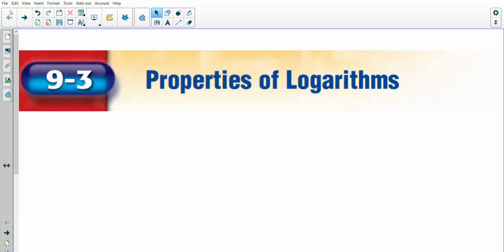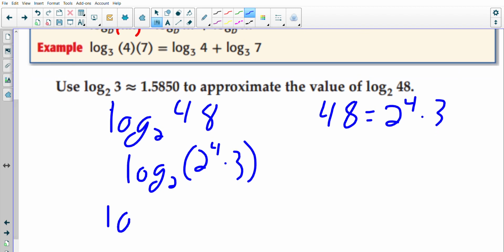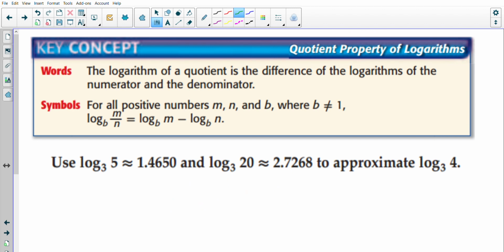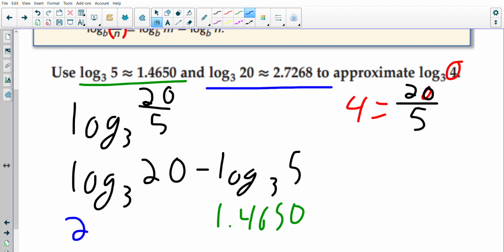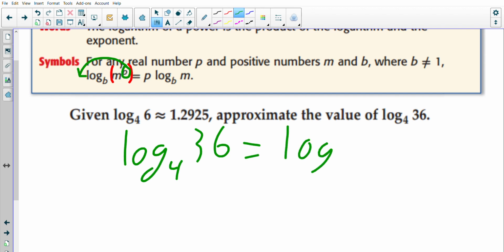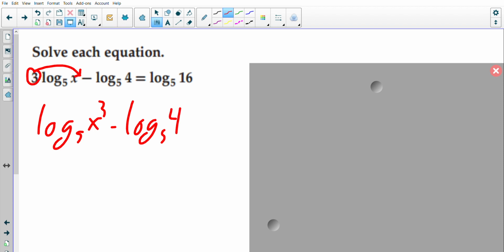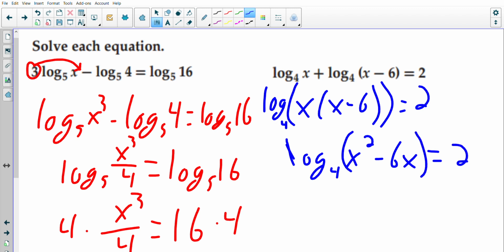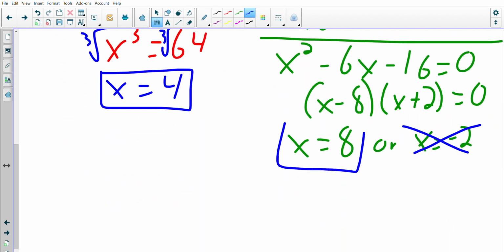Sect 9-3 Properties of Logarithms